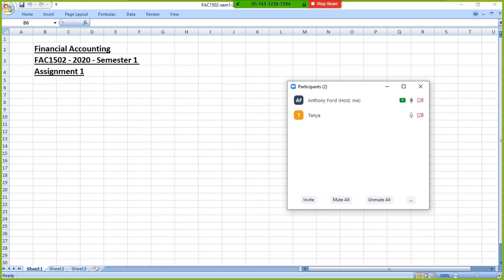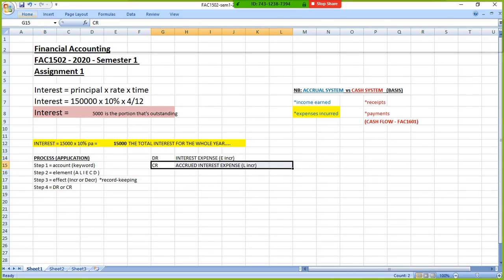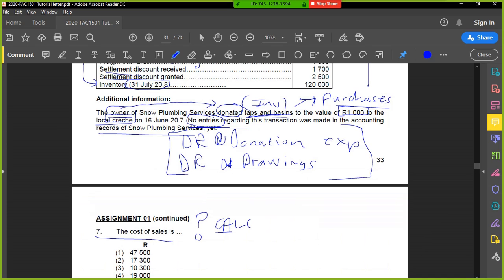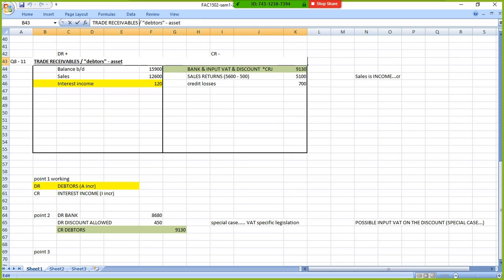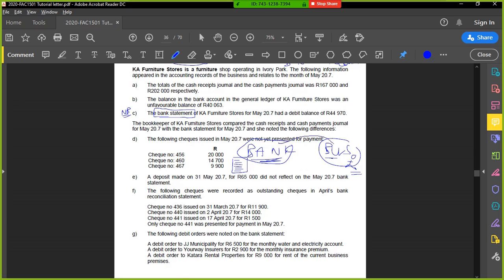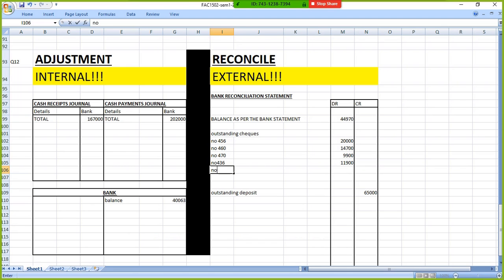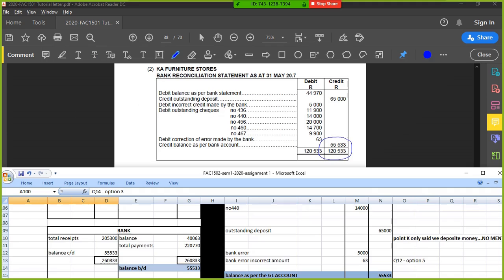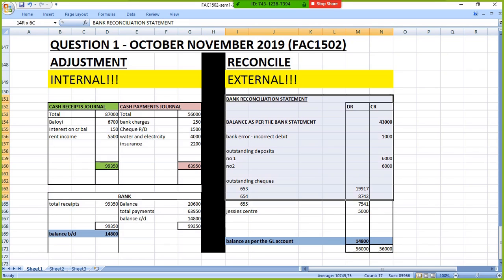FAC1502 Oct Nov 2019 Q1 bank recon